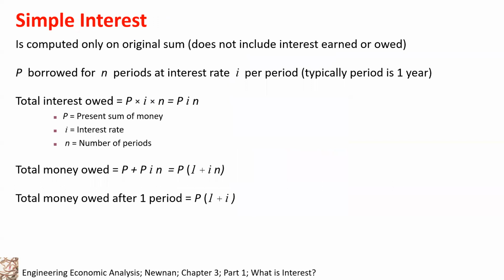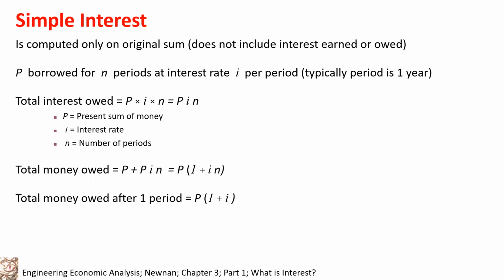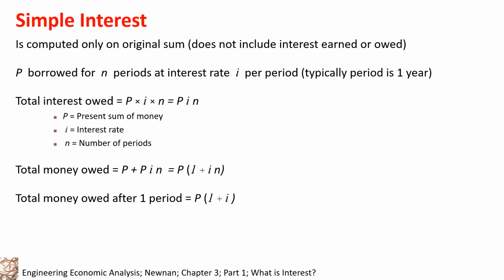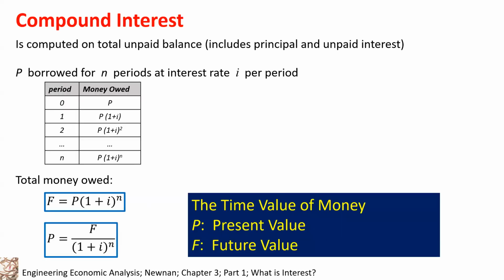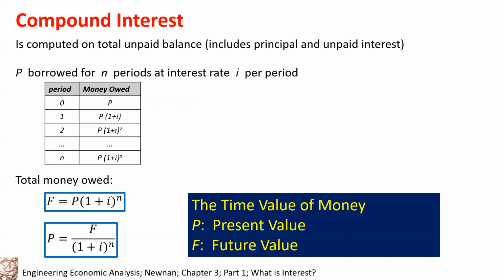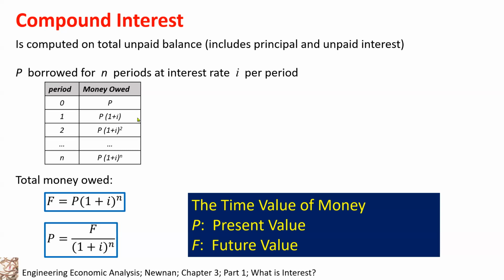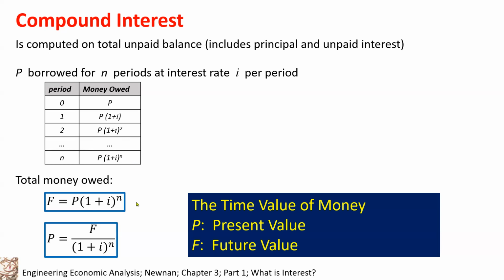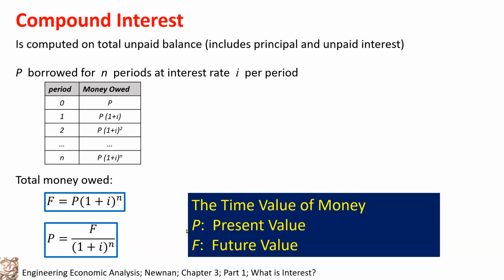EEA: Chapter 3, Part 1, What is Interest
In this video you learn what interest is.